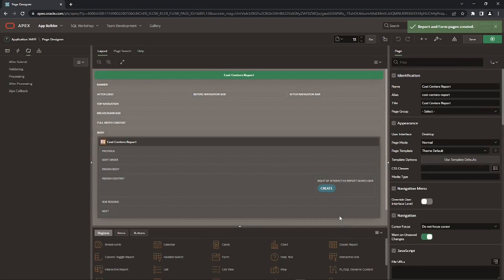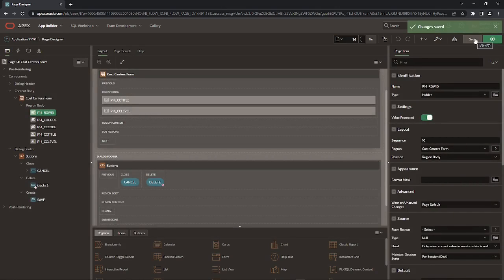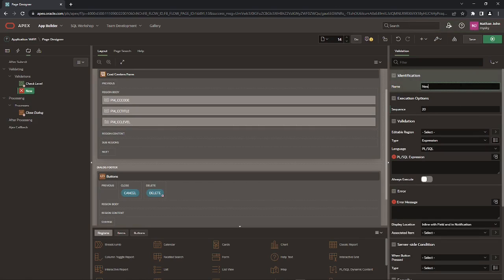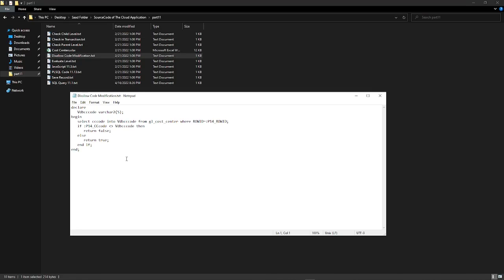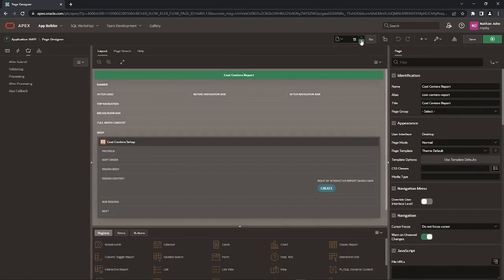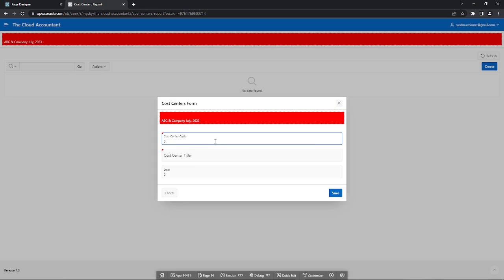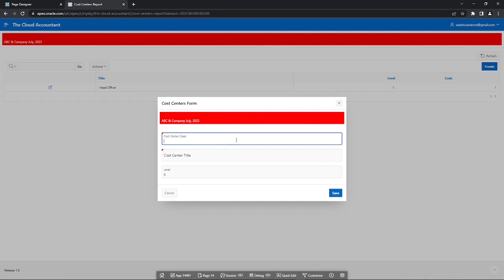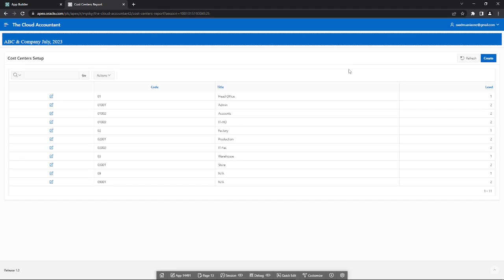Create Setup of Cost & Revenue Centers - Part 11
Cloud Computing Using Oracle Application Express

Cost and revenue centers help you maintain accounts of all departments and divisions participating in your business. Using this setup, you keep track of revenues generated by departments and expenses incurred by them. After creating cost centers, you can link them to the main financial accounts in the chart of accounts. This allows you to set a default cost n revenue center for every financial account. When you pick up an account from the chart of accounts during the voucher generation process, these cost n revenue centers come along as default entries to minimize data entry work.

How to Create Cloud Application in Oracle APEX - Part 1

How to Create Main Navigation Mega Menu in Oracle APEX - Part 2

Create Database Objects & Set up Companies in Oracle APEX - Part 3

Create Fiscal Year For Companies in Oracle APEX - Part 4

Create Setup of Voucher Types in Oracle APEX - Part 5

Create Setup of Application Segments in Oracle APEX - Part 6

Create User Groups & Setup Application Access Privileges in Oracle APEX - Part 7

Create Users & Grant Privileges in Oracle APEX - Part 8

Create Setup For Users Password & Custom Authentication in Oracle APEX - Part 9

Create Interface to Switch Company, Year & Month in Oracle APEX - Part 10

Create Setup of Chart of Accounts in Oracle APEX - Part 12

Copy Chart of Accounts in Oracle APEX - Part 13

Create General Ledger Voucher Interface - Part 14